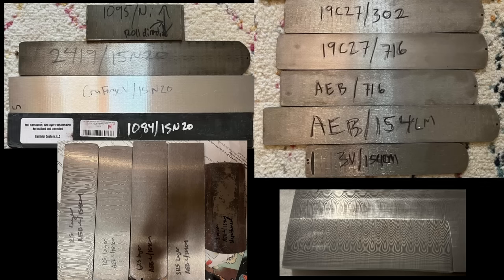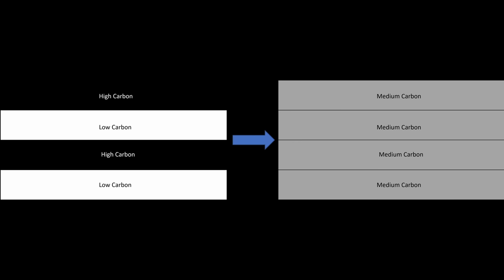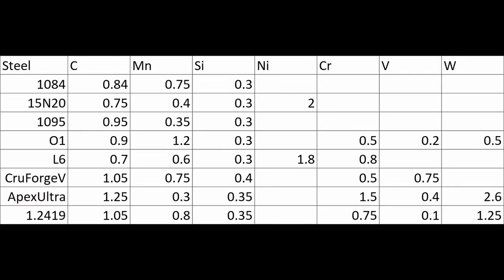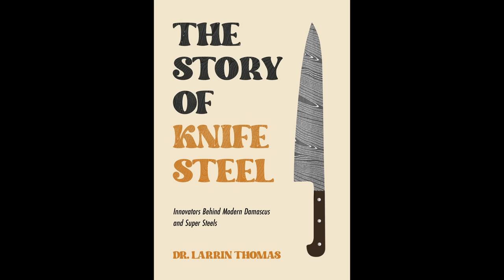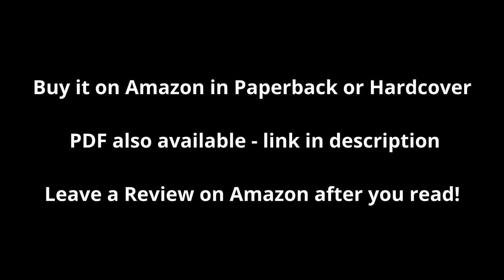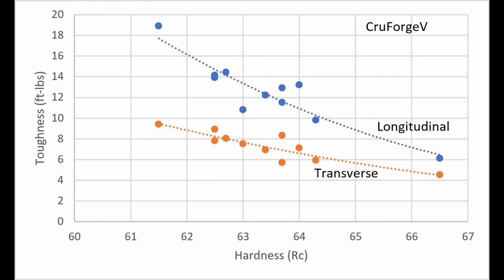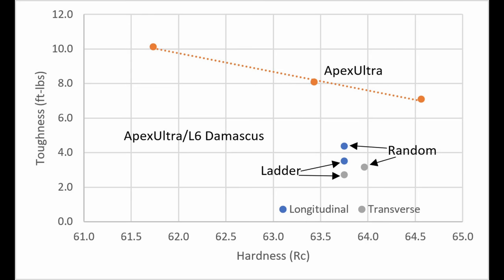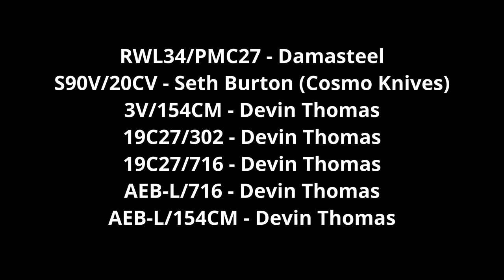Damascus vs. Super Steels - Testing a Dozen Different Damascus Steels!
Nearly every experiment we did on Damascus was a surprise. Damascus performance sometimes lives up to the legends, and other times it can fall down.

00:00 Intro
01:14 Legends about Damascus
04:58 Low Alloy Damascus Combinations
11:55 Damascus vs Super Steel
13:16 The Story of Knife Steel
14:14 Toughness Testing and Orientation
23:59 Damascus Makers and Patreon
26:46 How Many Layers is Best?
34:59 High Alloy Damascus Combinations
46:08 Summary and Conclusions
49:02 Story of Knife Steel and Patreon